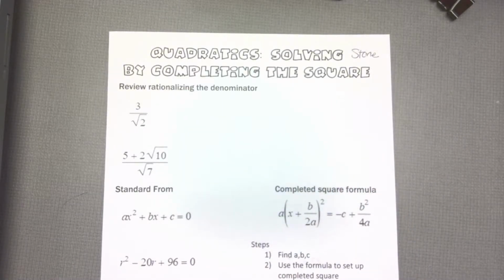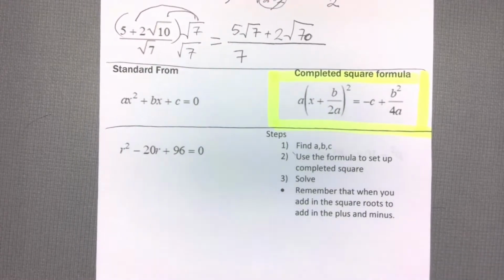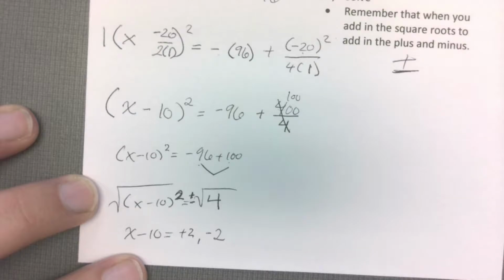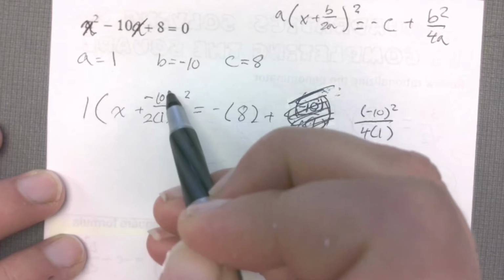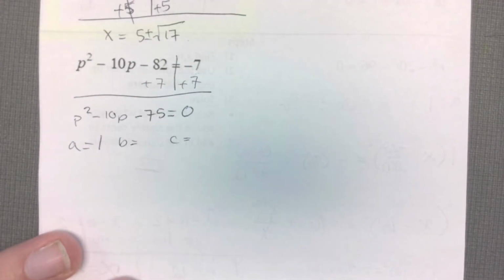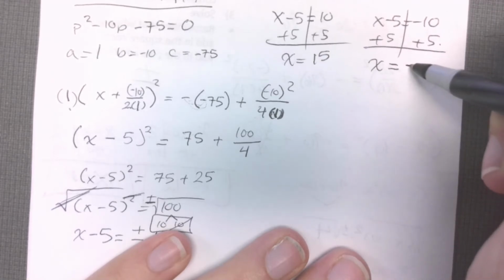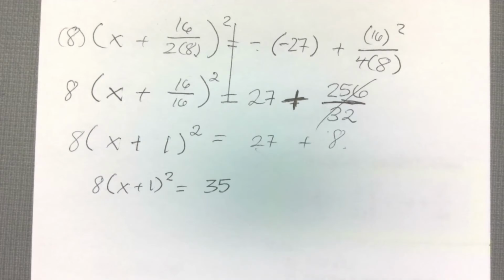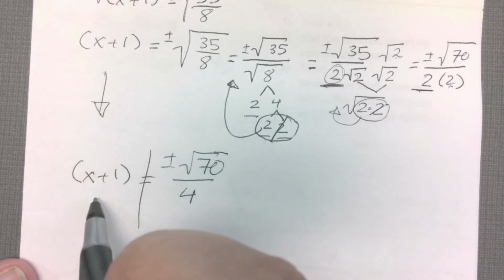Quadratics: Solving by Completing the square